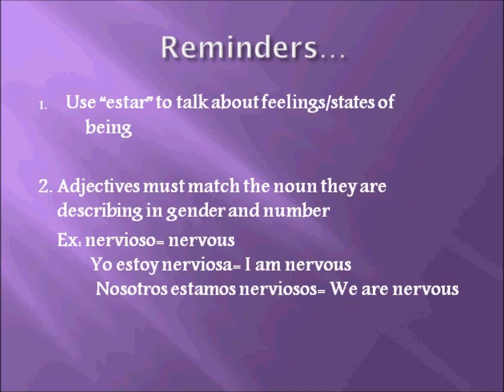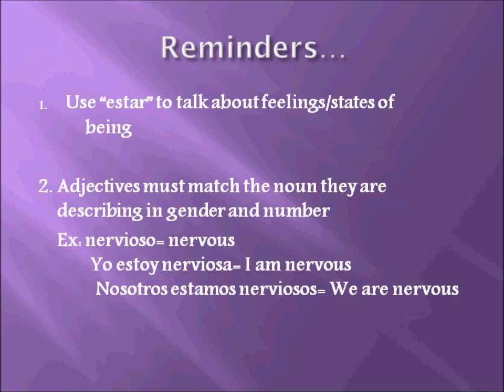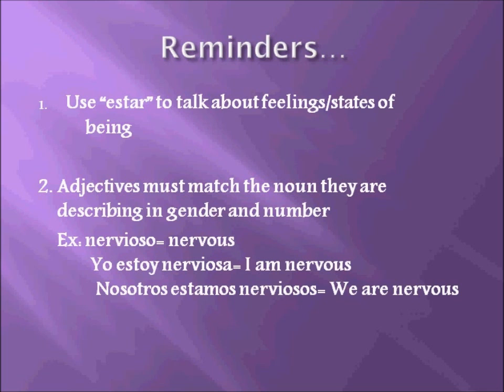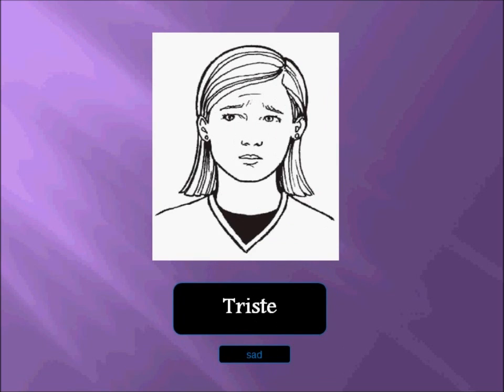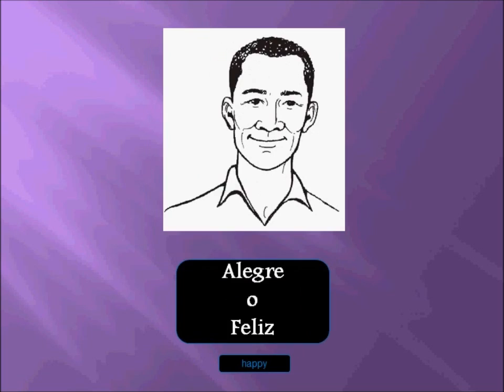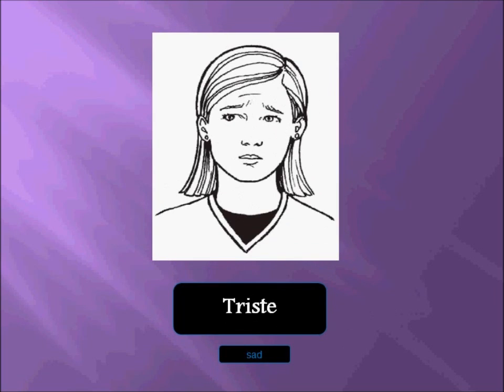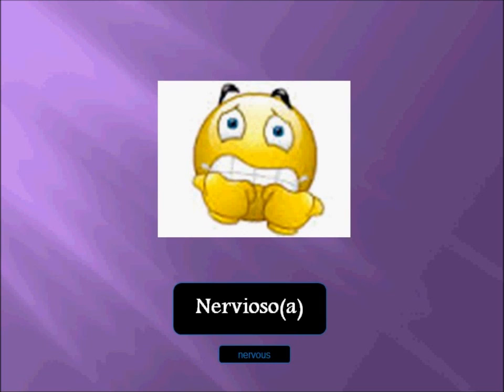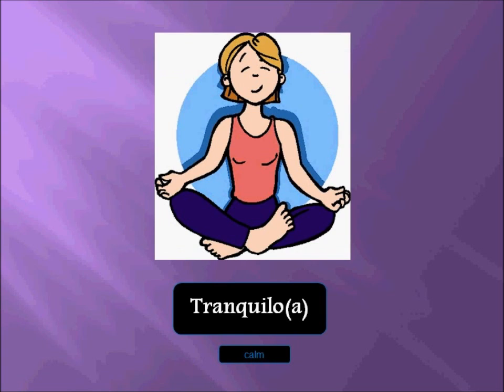Spanish I Lesson: Emotions/ States of Being Vocabulary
This video reminds us to use "estar" when talking about how we feel/ states of being. It also reminds us that adjectives must match the gender and number of the noun they are describing. As we learn some new emotions and states of being vocab, I give examples of how these words can change depending on who they are referring to.